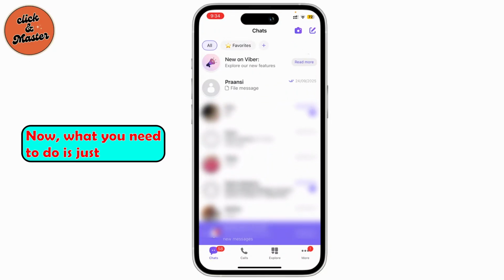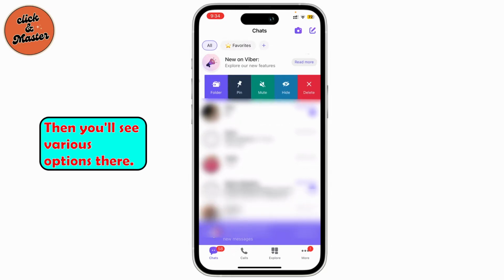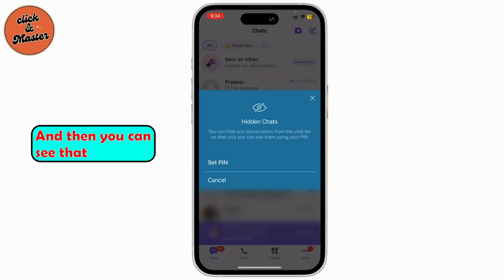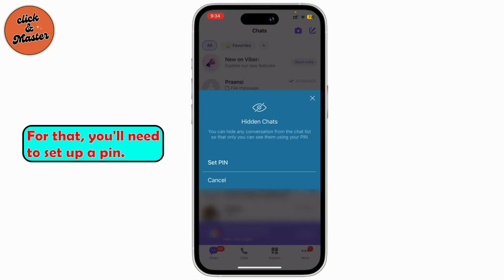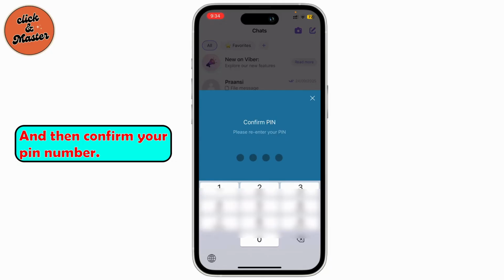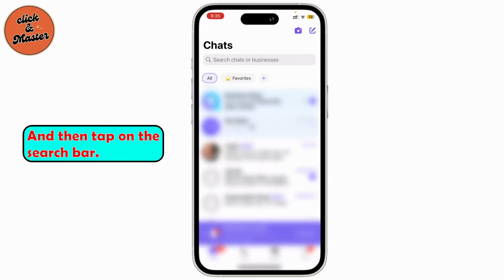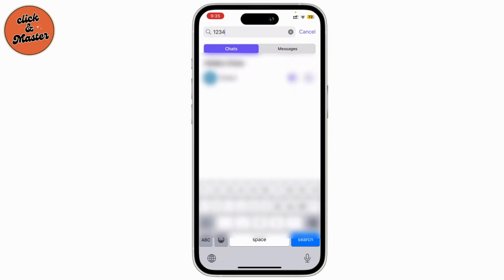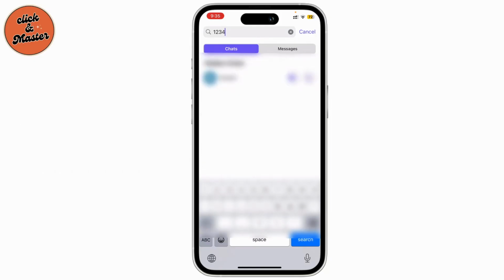How to Hide Chats in Viber ?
Welcome to our step-by-step guide on "How to Hide Chats in Viber?" If you want to keep certain conversations private or simply organize your Viber inbox better, this tutorial is perfect for you. In this video, we’ll show you how to hide Viber chats, how to access hidden chats, and how to manage your private conversations safely. Whether you're using Viber on Android or iPhone, these easy steps will help you protect your messages and enhance your privacy.

How to unhide chats in Viber

How to open hidden chats in Viber

How to set a PIN for hidden chats

How to manage private conversations in Viber

How to keep your messages secure on Viber